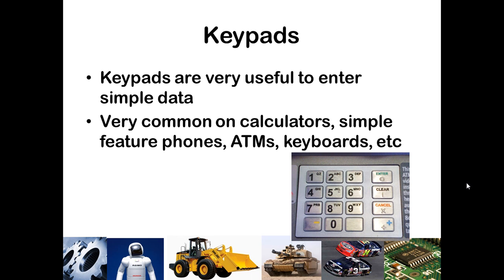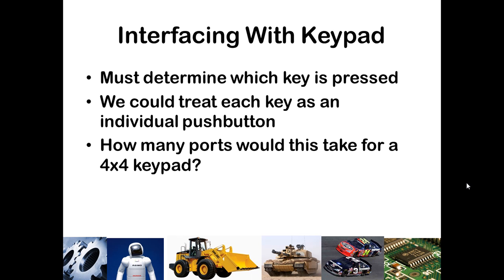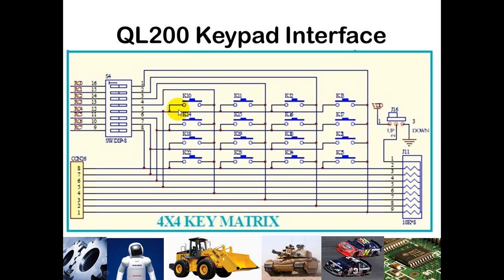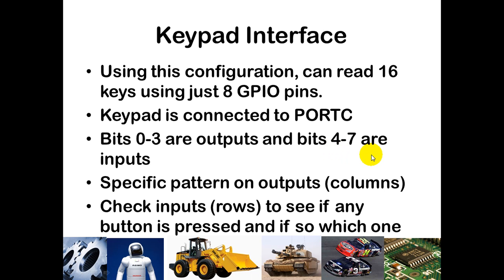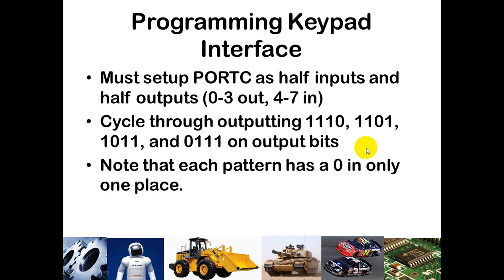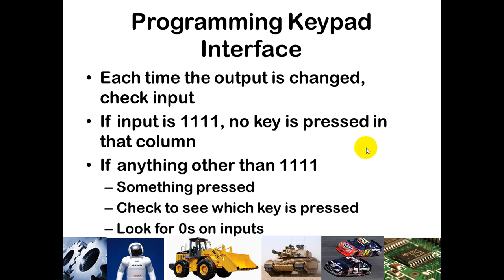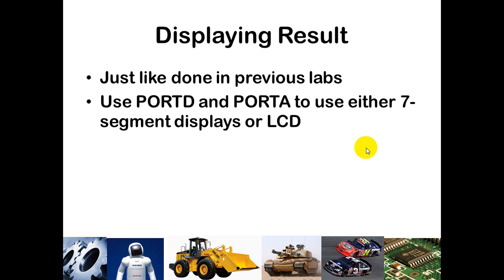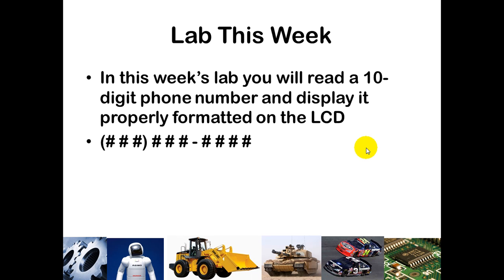Interfacing a PIC microcontroller with a 4x4 keypad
This video discusses how to interface a 4x4 keypad using 8 pins of the microcontroller